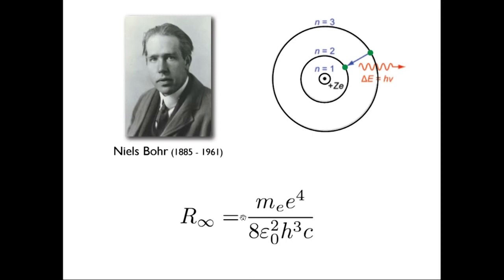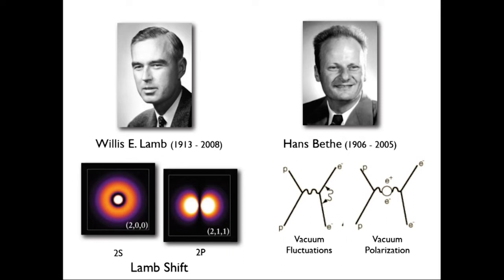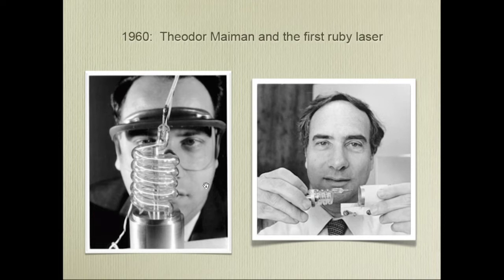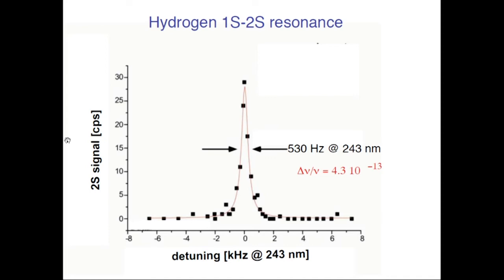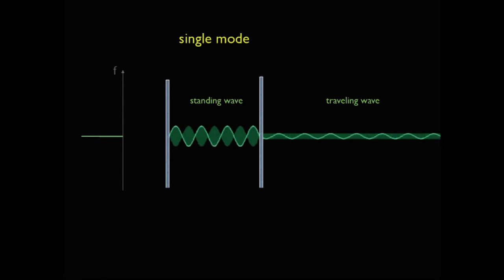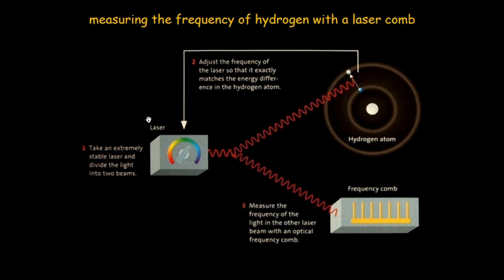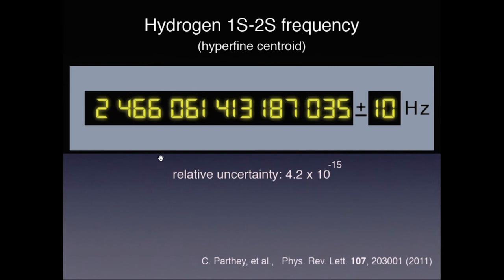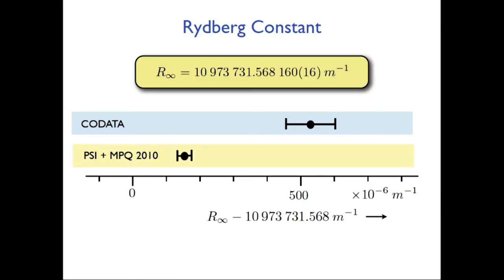21 Theodor W. Hänsch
Pontifical Academy of Sciences
Plenary Session on Complexity and Analogy in Science:
Theoretical, Methodological and Epistemological Aspects

5-7 November 2012 • Casina Pio IV

Session I
PHYSICS, ASTROPHYSICS AND MATHEMATICS

Probing the Limits of Quantum Physics by Precision Spectroscopy of Hydrogen
Theodor W. Hänsch